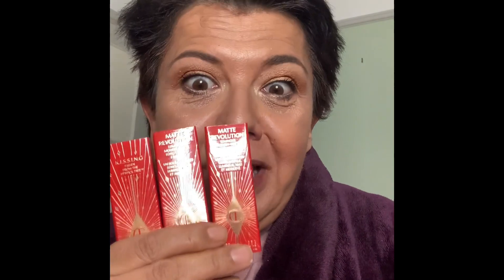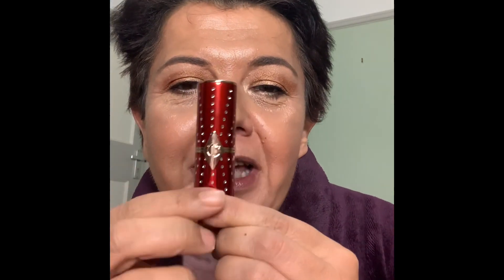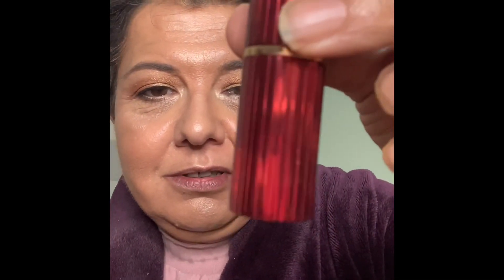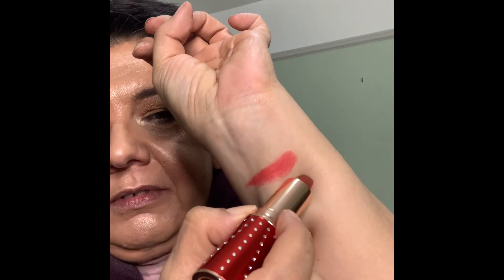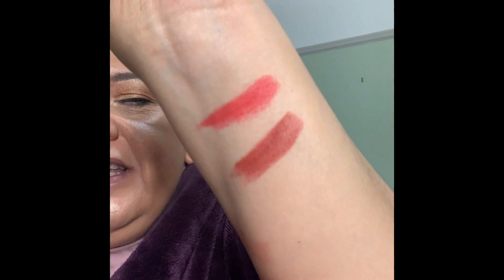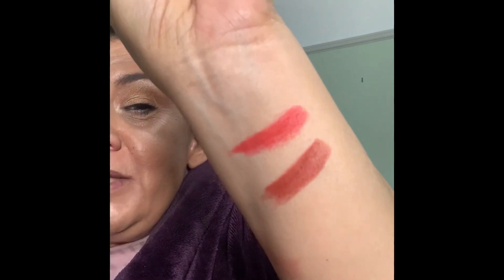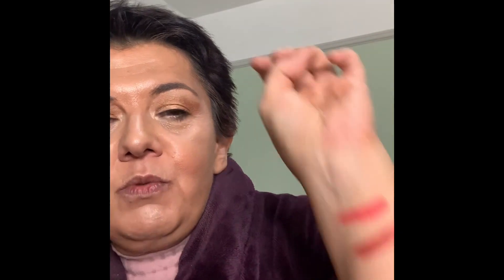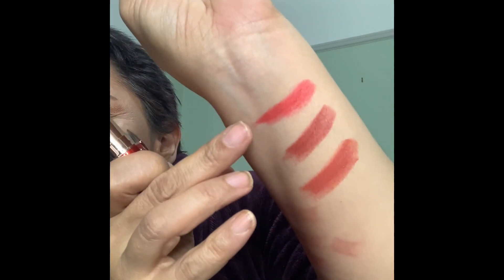Charlotte Tilbury NEW Lucky lipsticks UPDATE they’re refillable Check out my live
Hi all
Here is my video of all three shades of the NEW Charlotte Tilbury lucky lipsticks. I love them! Also swatches and some requested swatch comparisons at the end. Please comment if there are any other comparisons you’d like to see as I will be going live tomorrow x

Products featured

Charlotte Tilbury kissing lipstick in shade Sweet Blossom

Charlotte Tilbury matte Revolution lipstick in lucky Cherry

Charlotte Tilbury matte Revolution lipstick in shade Rose wish

Charlotte Tilbury unisex healthy glow
Tom Ford Emotionproof concealer in shade 7
Charlotte Tilbury airbrush flawless finish powder in shade medium 2
Eyes
Charlotte Tilbury brow lift in shade supermodel
Charlotte Tilbury pillowtalk mascara
Charlotte Tilbury eyeliner duo in exagerreyes
Charlotte Tilbury instant look in a palette - Stoned Rose

As usual, all opinions are my own. None of my videos are sponsored and I don’t receive any commission from any of my videos. I bought all the products with my own money unless clearly stated otherwise during my video or in the description bar with an asterisk * All this is my way of telling you that I have no vested interest at all in telling you that a product is good or bad.

Please also take account of my skin tone (tanned Eurasian olive undertone- NC35 in Mac )and skin type (combination) when deciding on whether a product is right for you to purchase. This video is intended as a guide only - the decision to purchase is entirely down to you.

Snupps for my virtual makeup collection (not  complete yet)